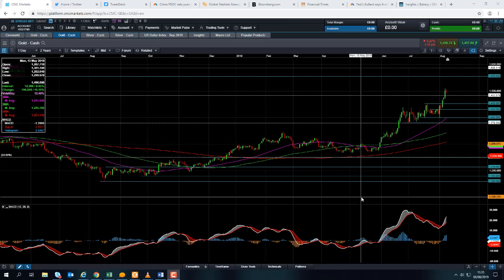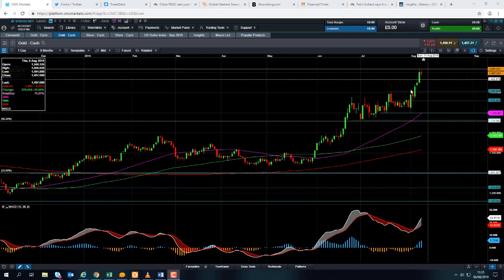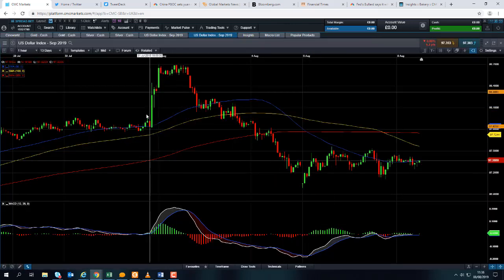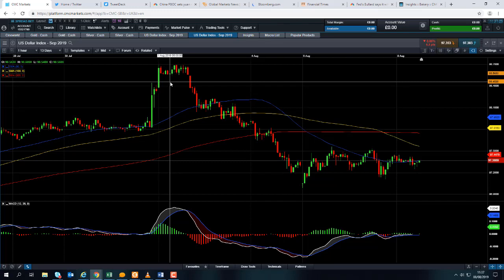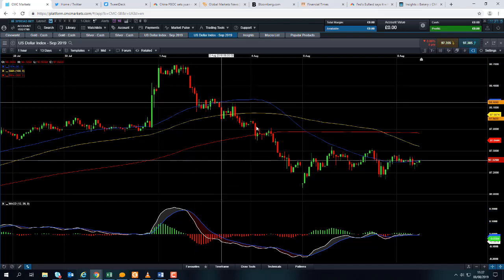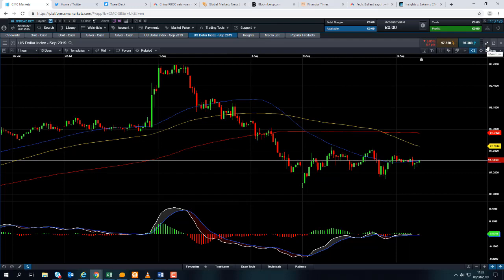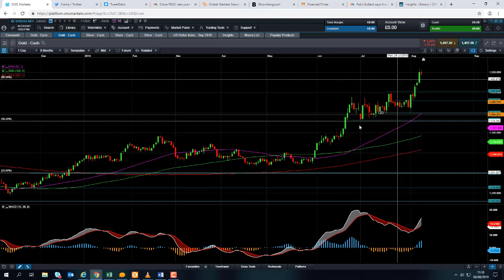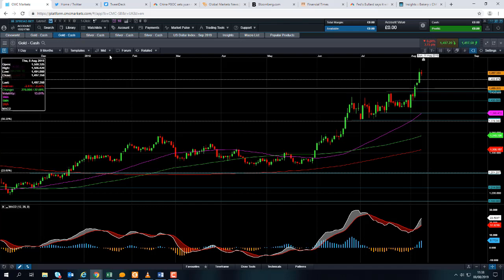Will gold target $1,555? – 8th August 2019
David talks about the bullish move in gold on account of the softer US dollar, and the flight to quality attitude, and discuss the possibility of it targeting $1,555. Get the latest daily analysis on key markets such as US 30, UK 100, Germany 30, Japan 225, USD/JPY, EUR/USD, GBP/USD, Brent and West Texas Crude Oil and Gold via our CMC TV playlist.